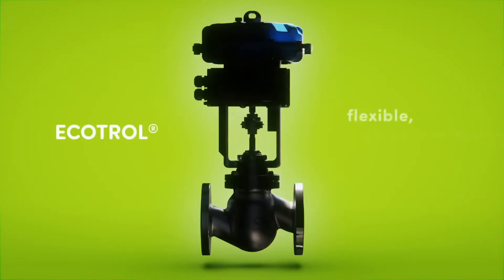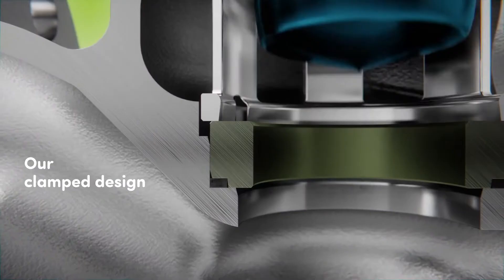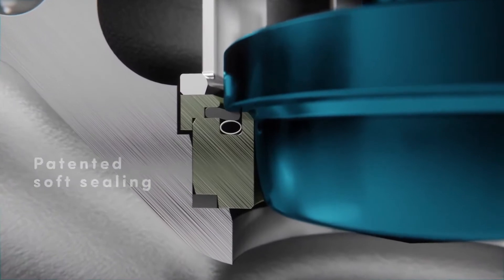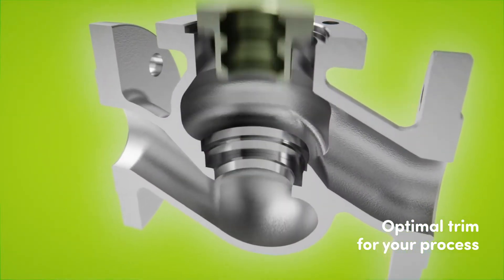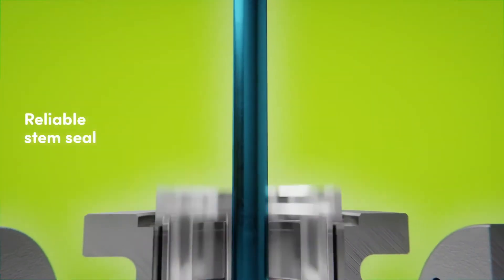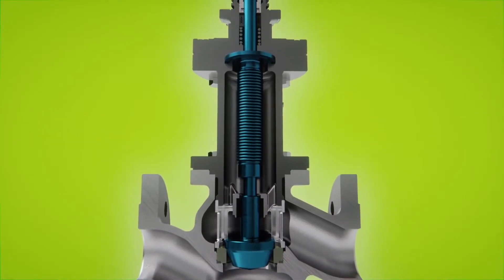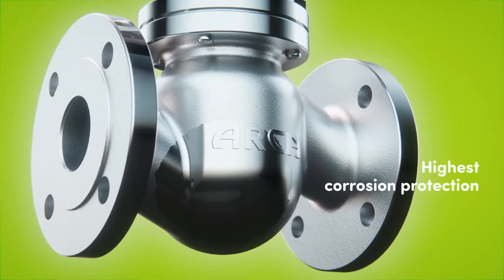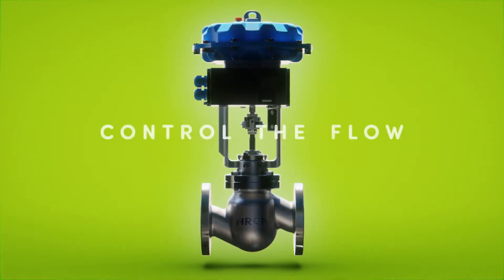ARCA Ecotrol Globe Control Valve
The Arca Ecotrol Globe Control Valve is a pressure control, pressure reducing and flow control valve that offers a wide range of innovative solutions designed to meet all your process control applications. These control valves are available with Class V or VI shutoff. It comes standard fitted with the Arcapro positioner for 4-20mA, HART and Profibus.

Robust, high-precision valve trims are specially designed for the specific process conditions of your plant. Our valve seats integrate the unique quick-exchange system and can be replaced without special tools. If you need a fast delivery we can assemble in 48 hours ex works Germany and have it in South Africa in under 2 weeks. The floating clamped seat with metal or soft seal options ensure leak-tight, reliable sealing.

We provide full repair and reconditioning facilities in Secunda & Durban.